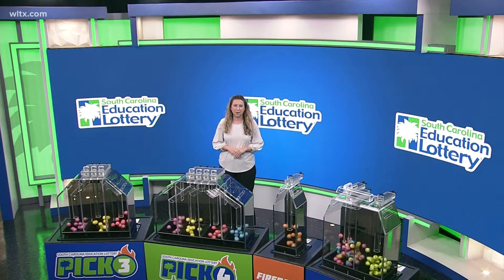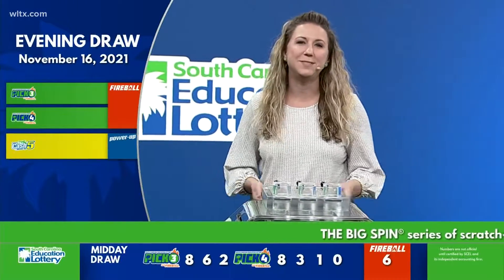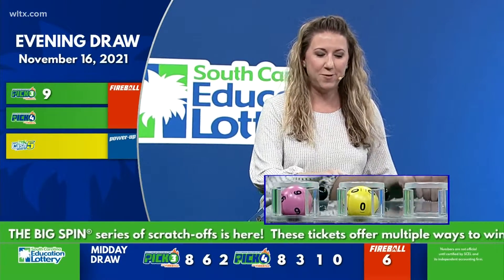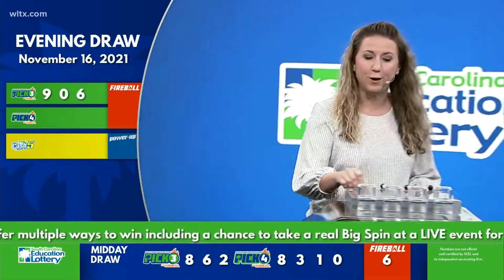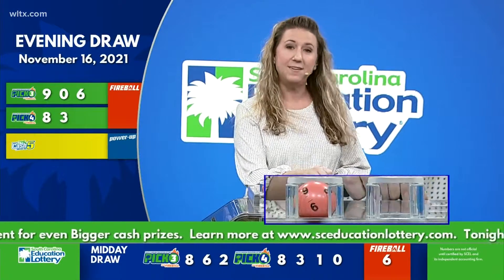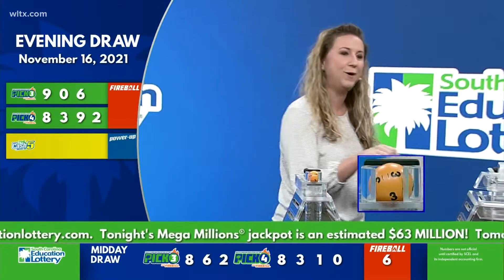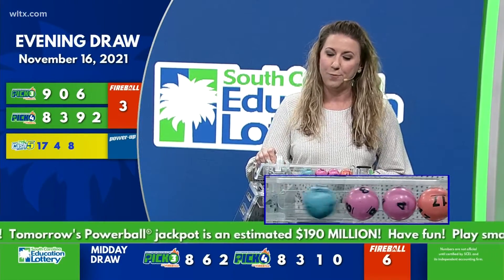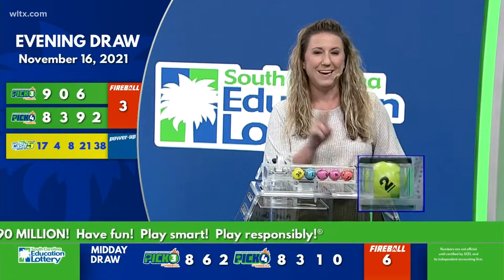SC Lottery November 16, 2021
Here are the SC evening winning lottery numbers.